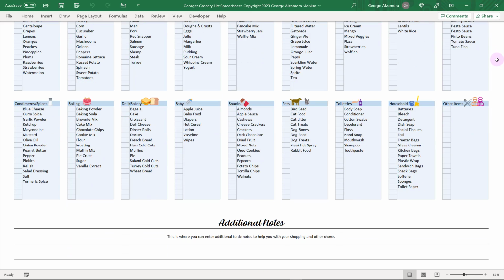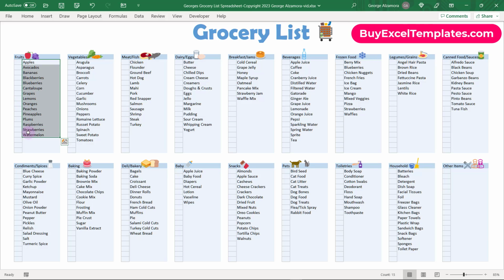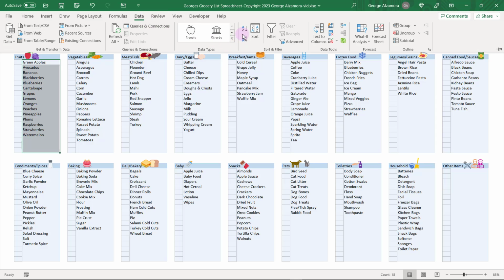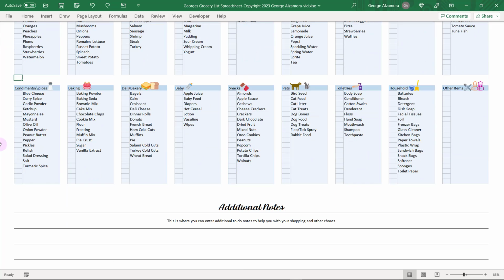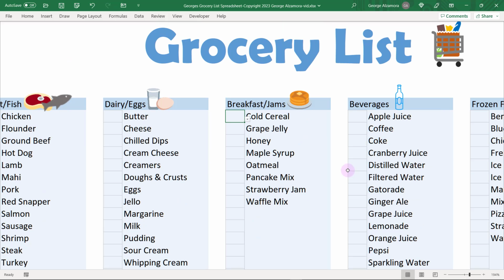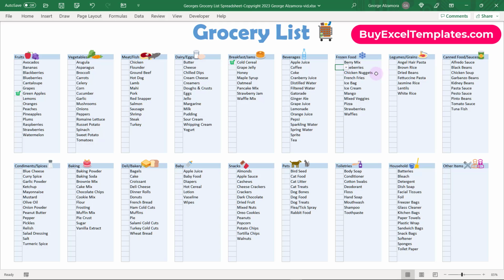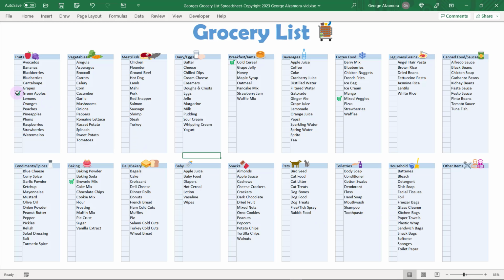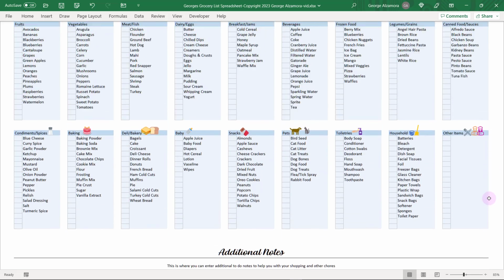Grocery List Spreadsheet: Printable Food Shopping Planner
Editable Grocery Shopping List Spreadsheet Template

Benefits
📍 Save time by planning your grocery shopping trip
📍 Save money by knowing what groceries to buy
📍 Customizable food categories and food items
📍 Printable so you can hang on your refrigerator
📍 Visual with pictures to represent shopping categories

Whether you grocery shop every day or shop once a week, this simple grocery list spreadsheet can help you plan your daily or weekly shopping list.

Compare budget spreadsheets (Income and Expense Tracker but not checkbook software)

Chapters:
0:00 Grocery List Spreadsheet
0:25 Editable Grocery Shopping List
2:22 Printable Grocery List Template
2:57 Summary: Subscribe and Like